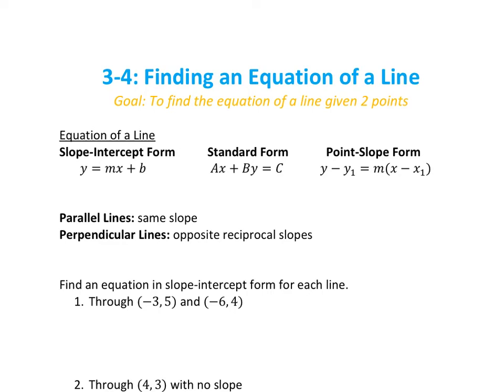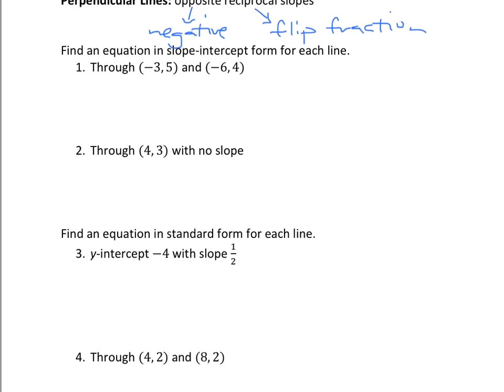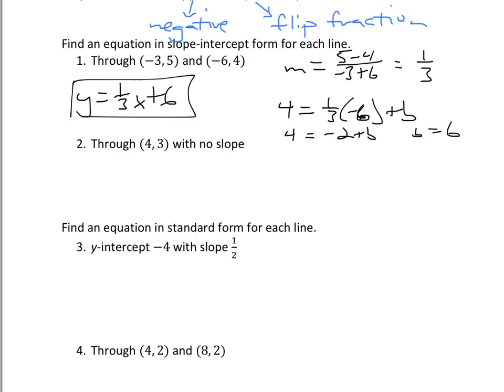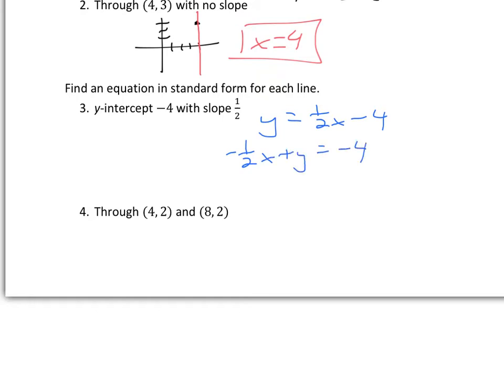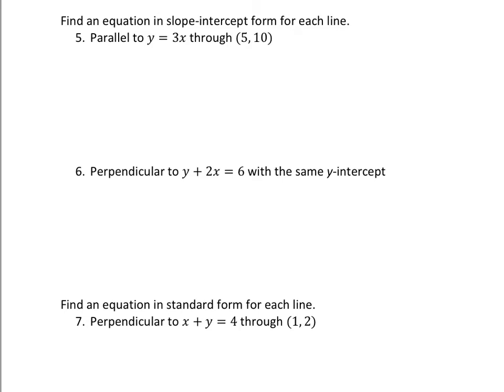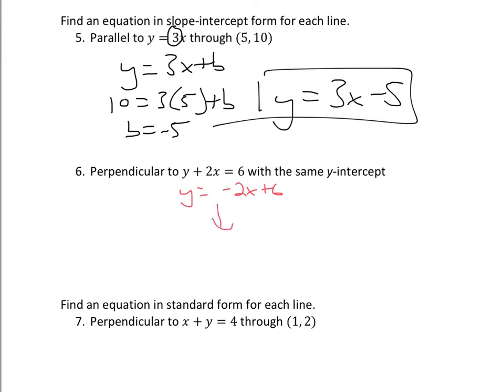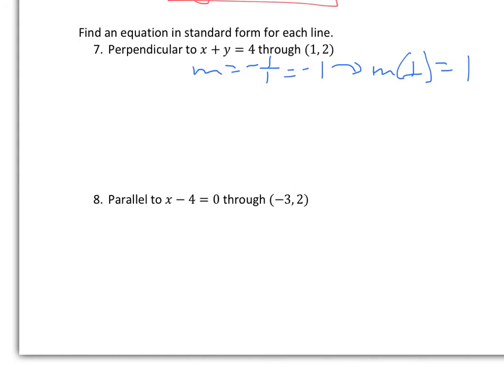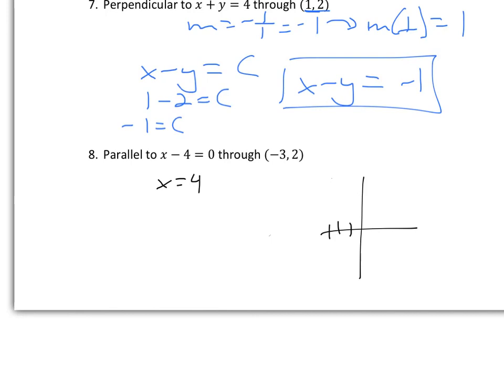3-4 Alg 2